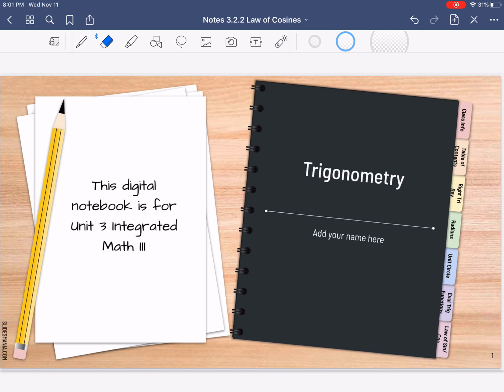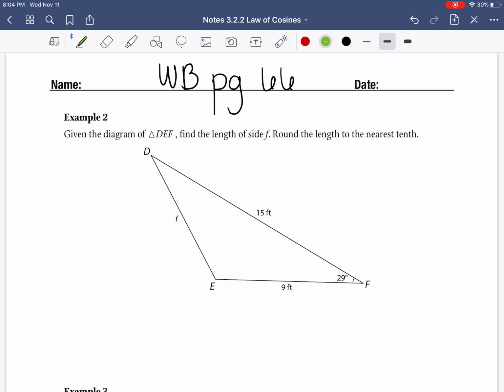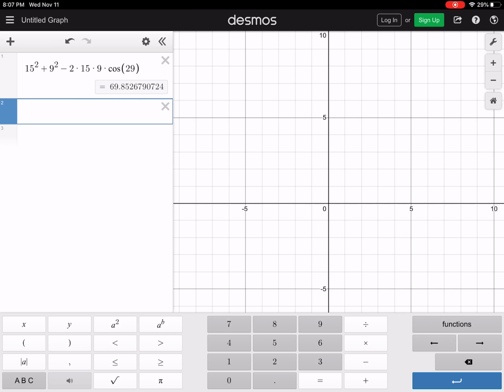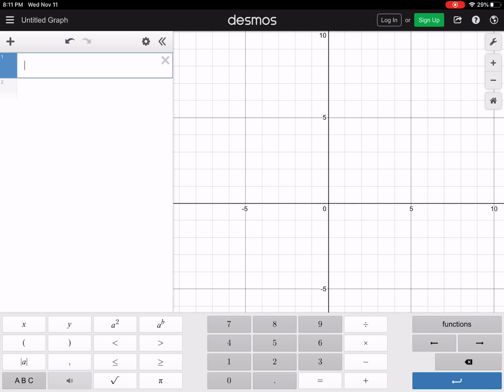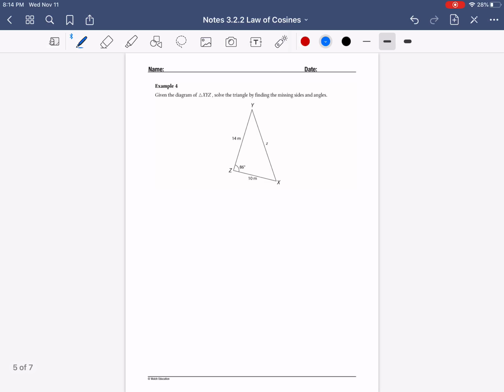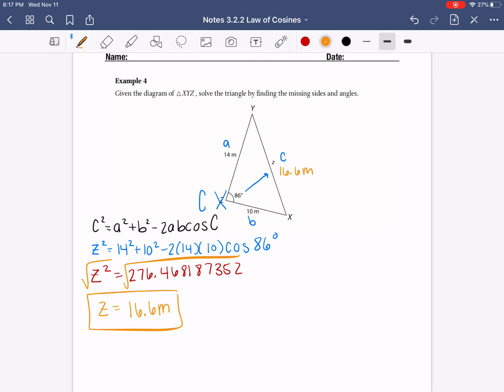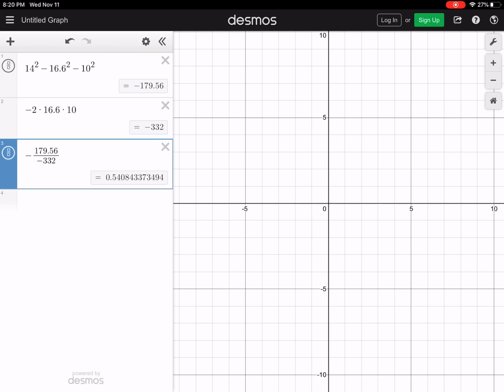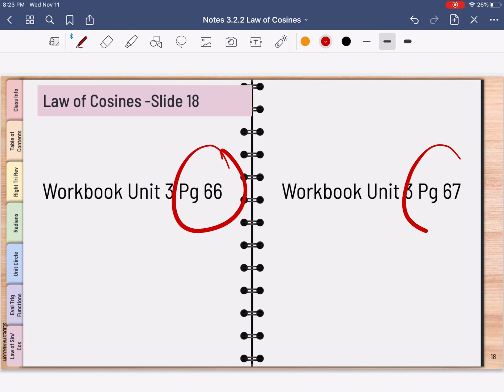Notes 3.2.2 Law of Cosines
Notes for Mrs. Ardis’ Int Math 3 class. Used with digital notebook unit 3 slides 17 and 18 and workbook pages 66 and 67.